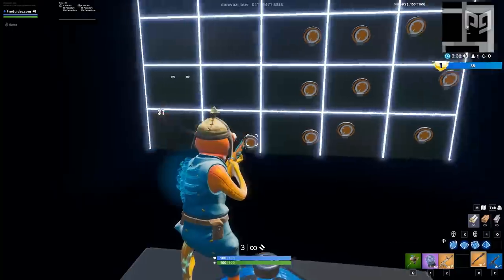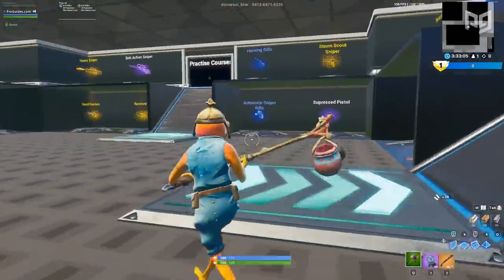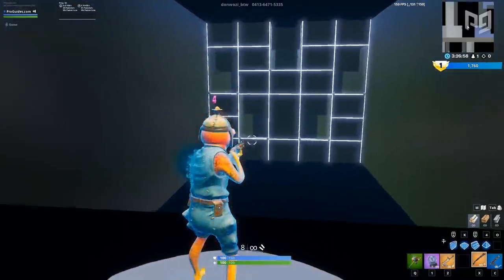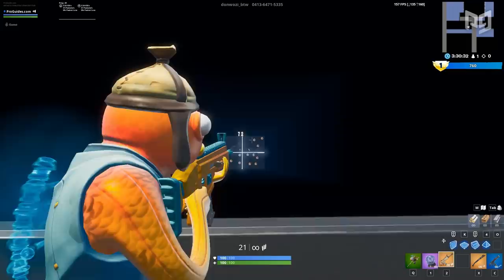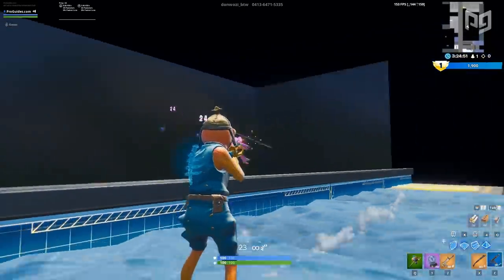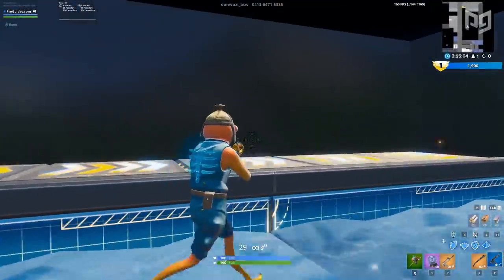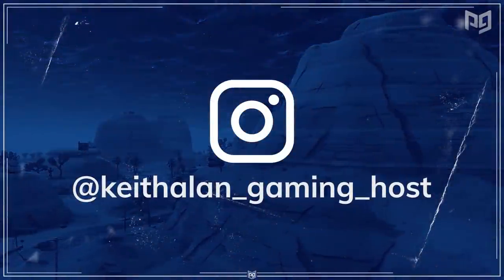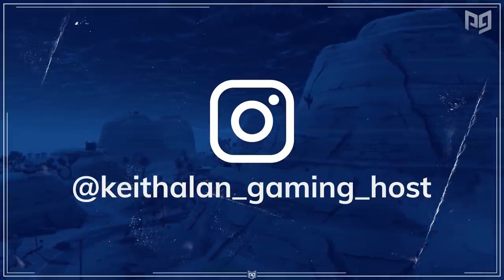The REAL way to Improve AIM FAST! Console & PC! - Fortnite Tips and Tricks